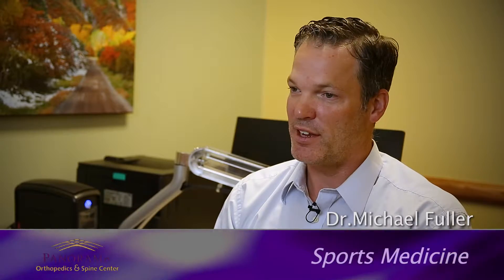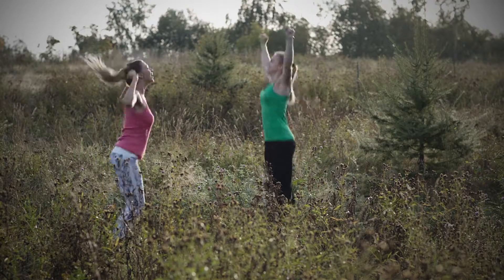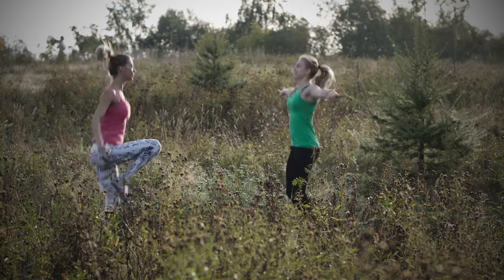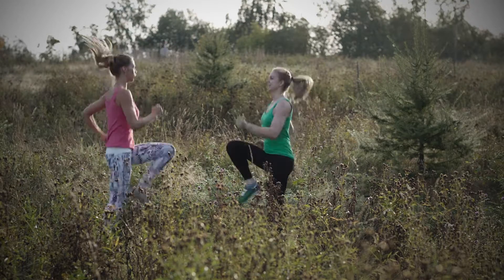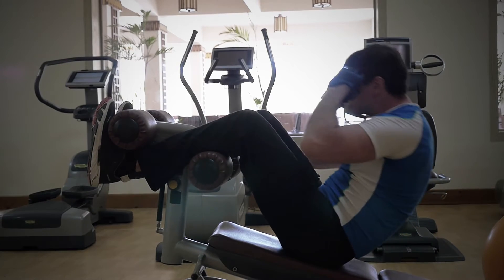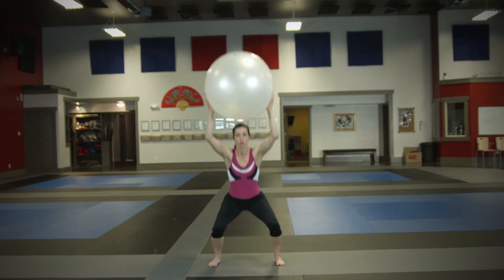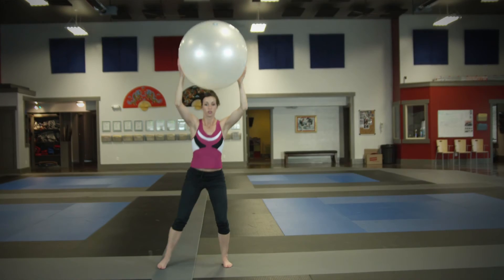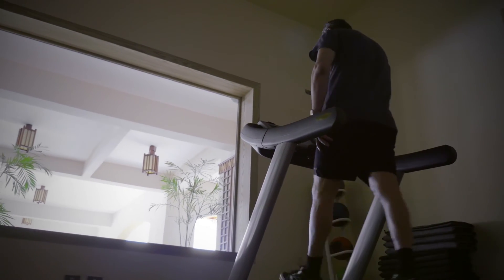Dr. Fuller talks about Meniscus Tears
Michael Fuller, DO explains the purpose of the meniscus, what happens when it tears, and the treatments for a meniscus tear. Symptoms include, clicking and catching, to a large swollen knee. Dr. Fuller explains the surgical options and the recovery for the patient.